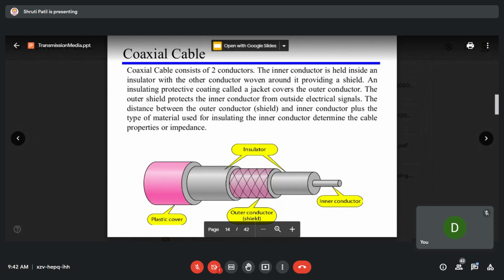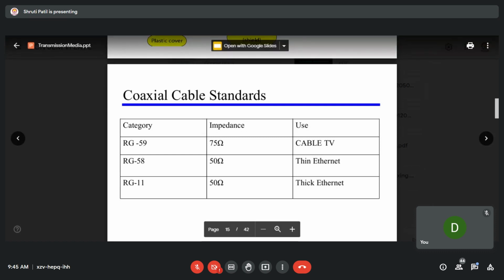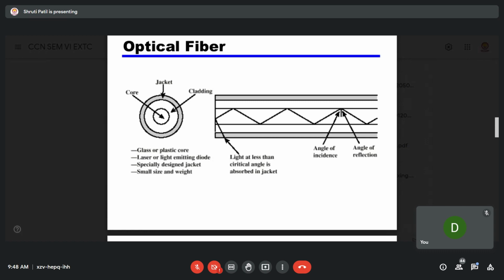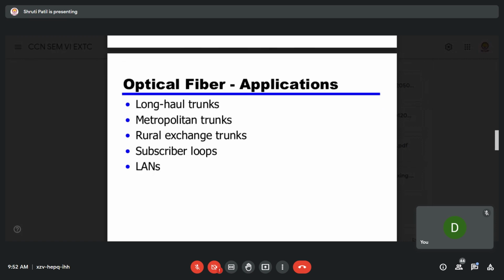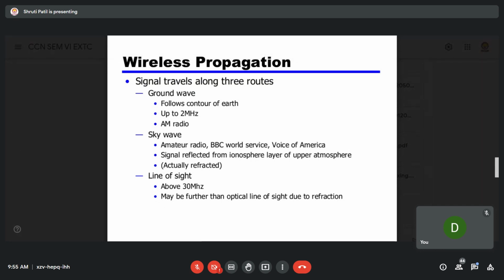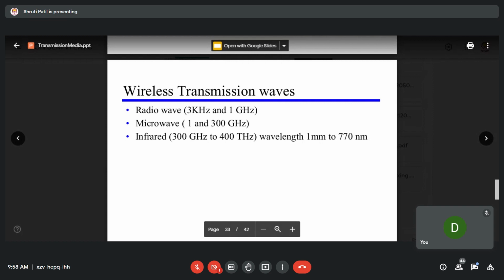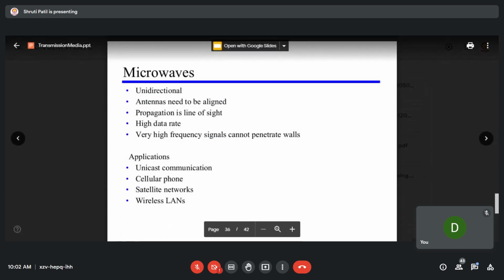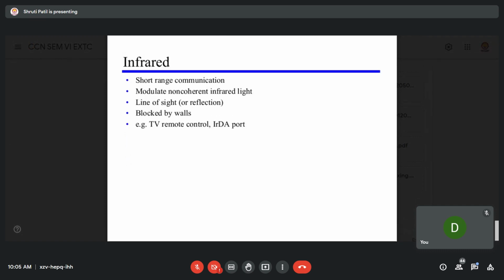19 JANUARY 2